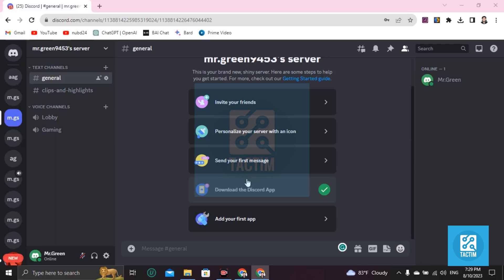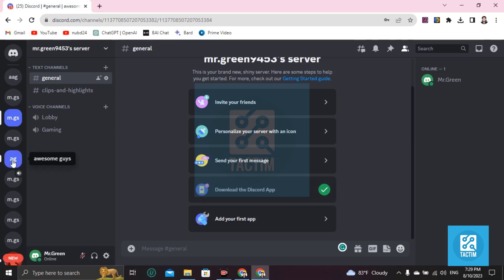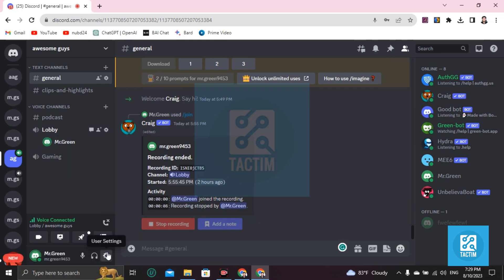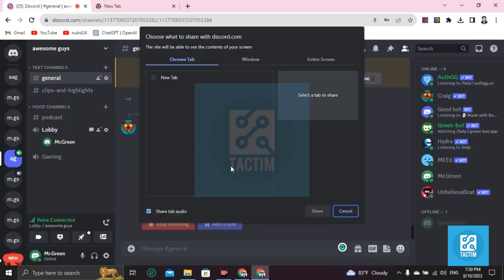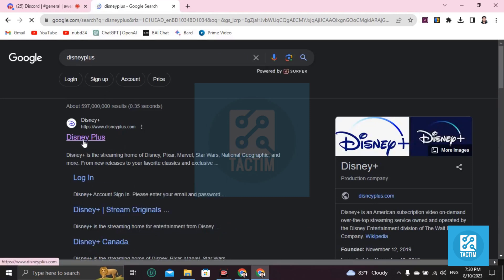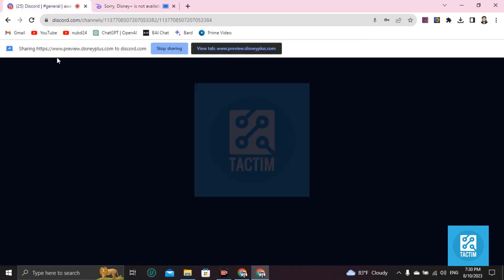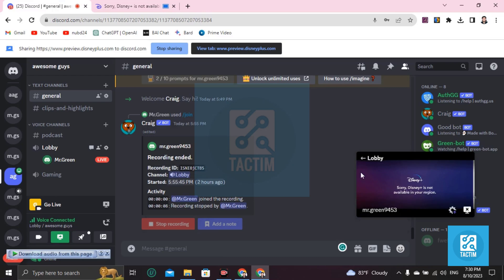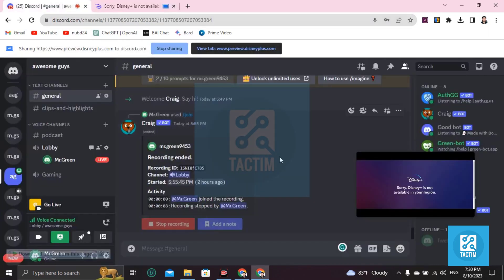Step-by-Step Guide: How to Stream Disney+ on Discord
Transform your Discord server into a magical movie theater! Follow our tutorial to learn how to seamlessly stream your favorite Disney+ movies and shows for unforgettable shared viewing experiences.

 Stream Disney+ on Discord, Disney Plus Watch Party, Shared Viewing Tutorial